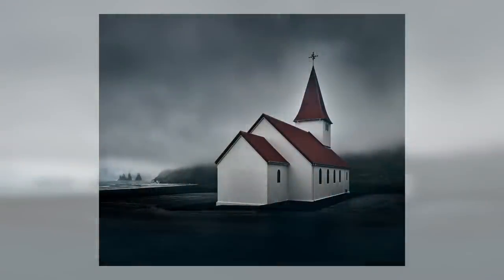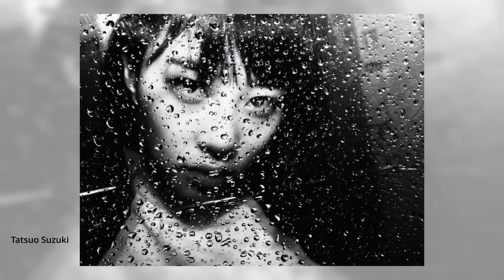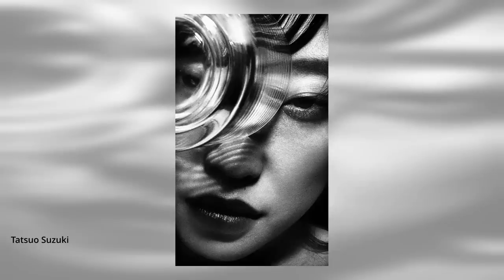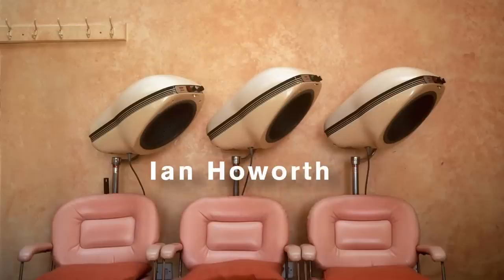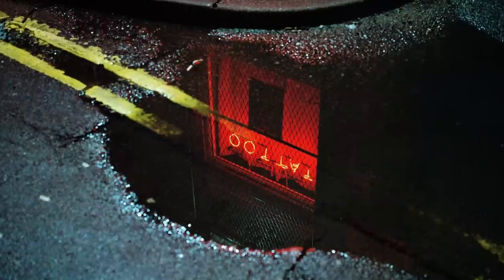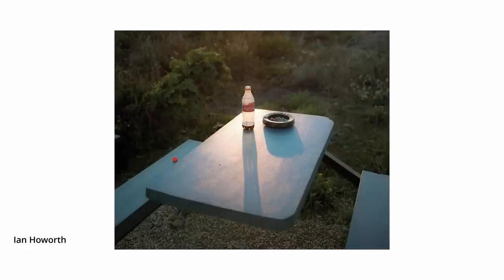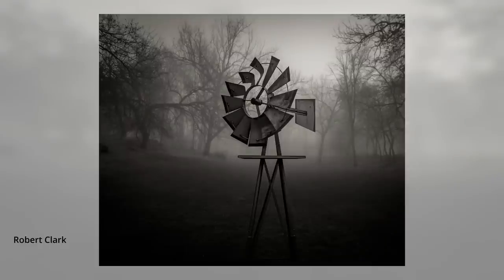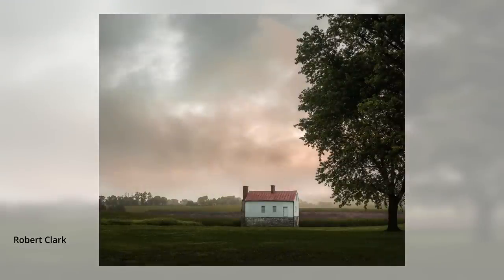Simple Idea At The Heart Of Great Photography